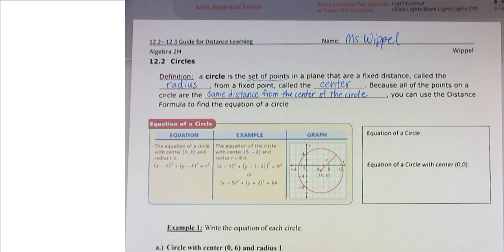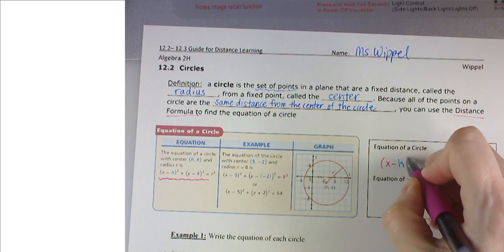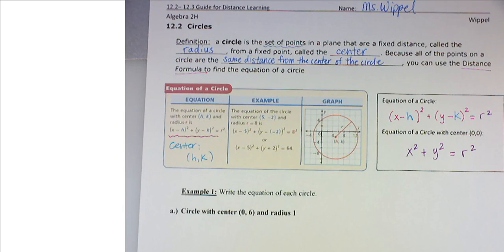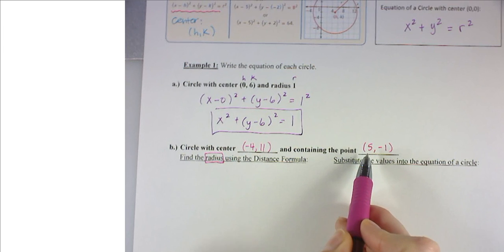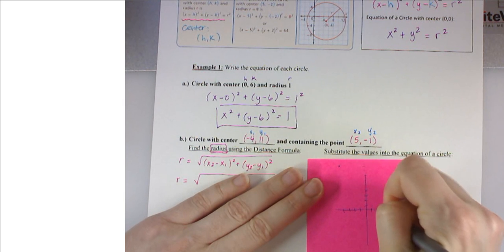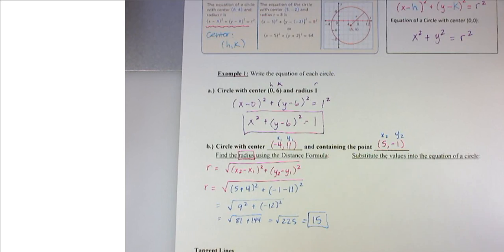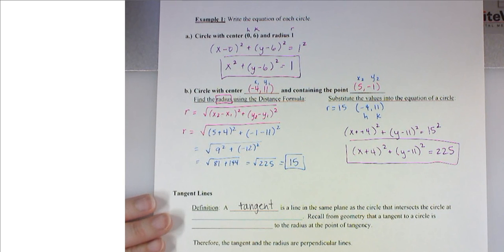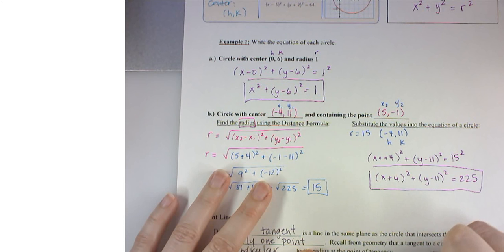12.2-12.3 A2H Page 1 of Notes